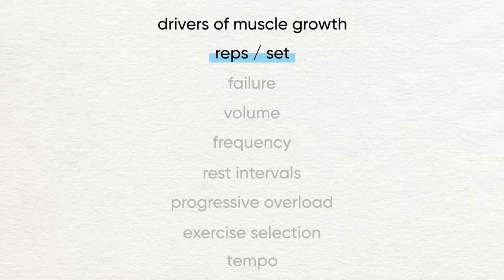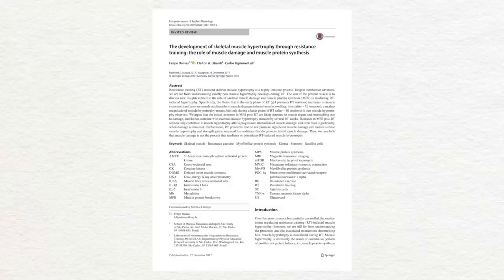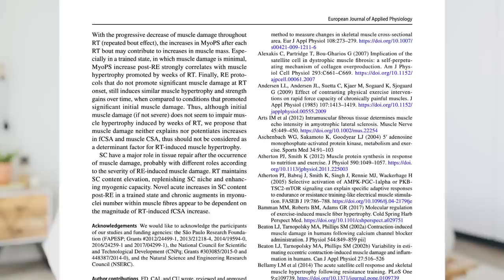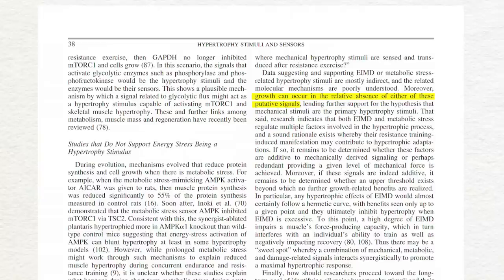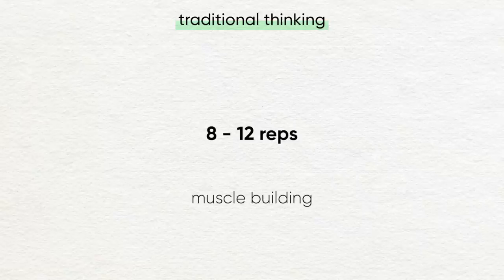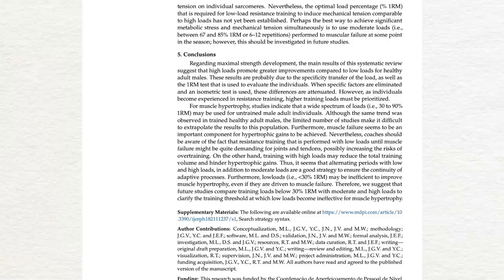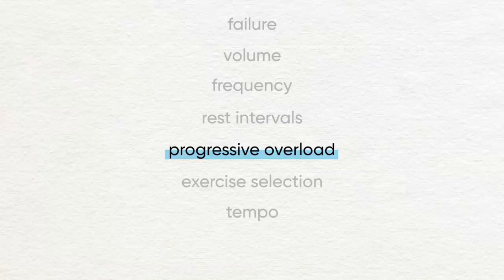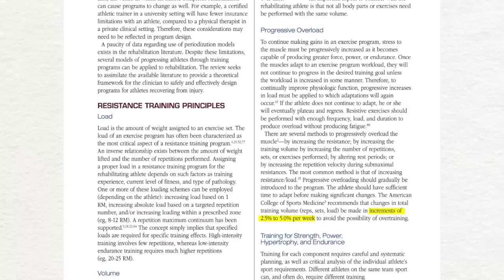The Best Way to Gain Muscle: Science Explained Simply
My BUILD. Reload programme training + nutrition programme for building muscle, increasing your metabolism and staying functional is now live!! And you already know it’s approved by one of the most respected Registered Dietitians in the world, behind Gold Medal Olympians and more, Renee McGregor!

Hey my friends! Today we're gonna dive into the best techniques and tricks for building muscle based on the latest science (:

This is where all the music in this video is from! (30day free trial + cancel anytime) — (this is an affiliate link so it helps support my channel without costing you extra, but if you’d prefer not to use it that’s ok too ❤️)

Here's a small selection of my fave references for the video, worth checking out: